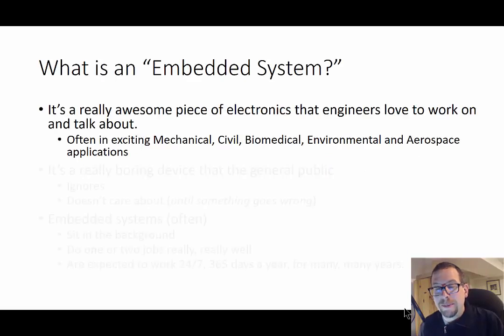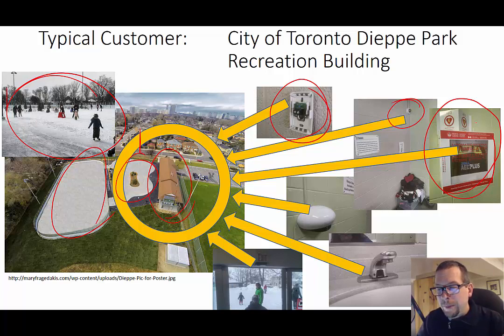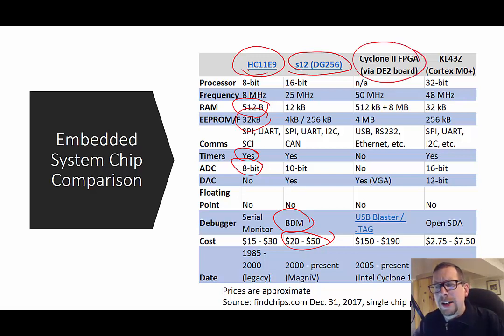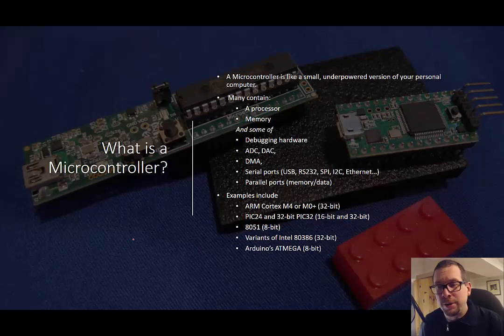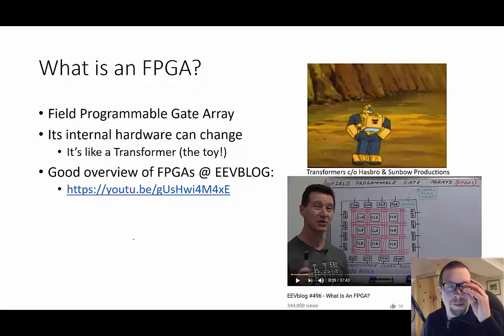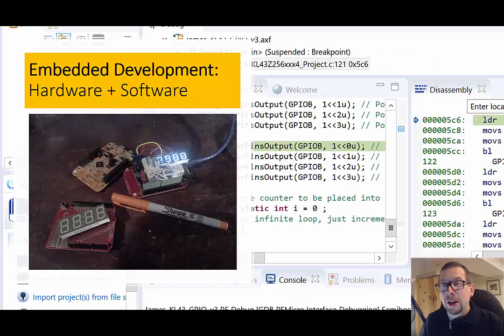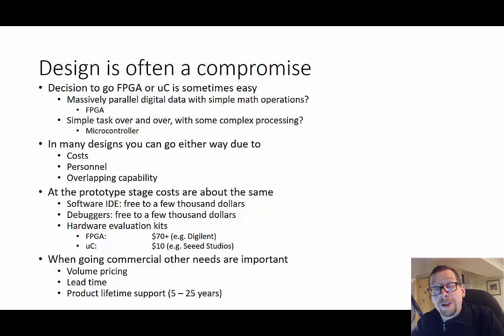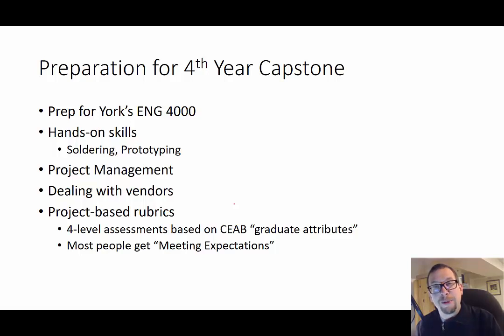EECS3215 Session1 Introduction to Embedded Systems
This is a background talk on what embedded systems are for the EECS 3215 course at York University.  It includes a comparison of FPGAs and microcontrollers.